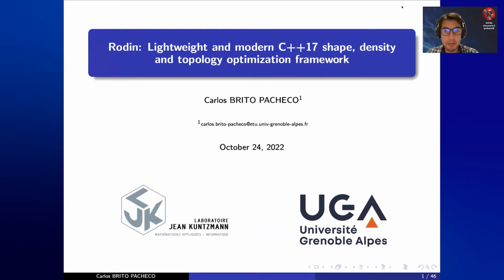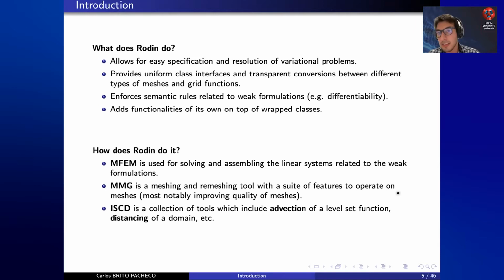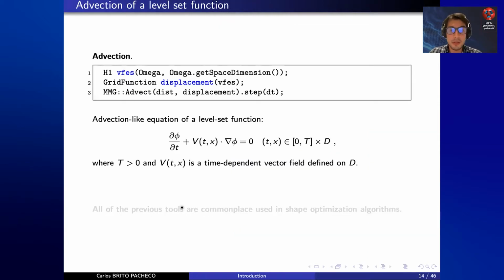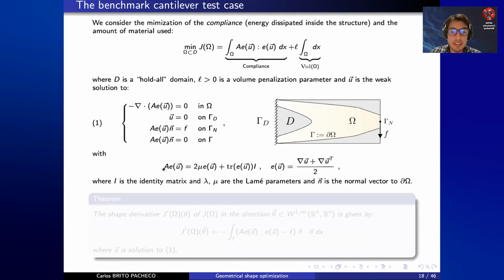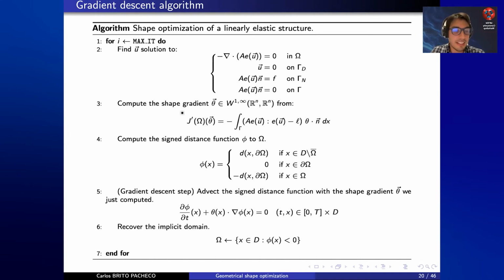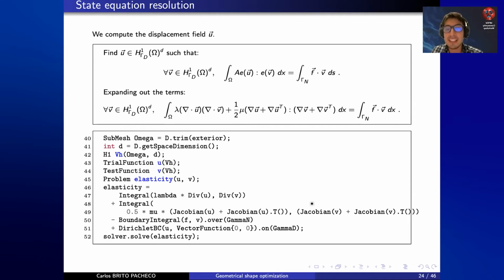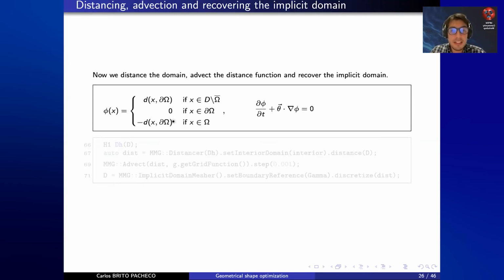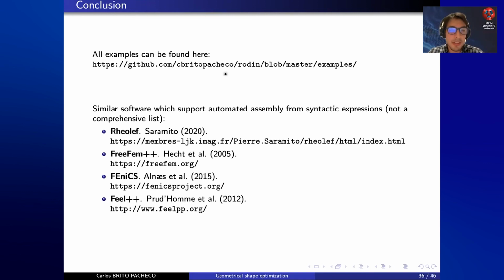MFEM Workshop 2022 | Rodin: Density and Topology Optimization Framework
The LLNL-led MFEM (Modular Finite Element Methods) project provides high-order mathematical calculations for large-scale scientific simulations. The project’s second community workshop was held on October 25, 2022, with participants around the world.

Carlos Brito Pacheco of Université Grenoble Alpes presented "Rodin: Lightweight and Modern C++17 Shape, Density and Topology Optimization Framework." He introduced the shape optimization library Rodin; a lightweight and modular shape optimization framework which provides many of the associated functionalities that are needed when implementing shape and topology optimization algorithms. These functionalities range from refining and remeshing the underlying shape, to providing elegant mechanisms to specify and solve variational problems.

LLNL-VIDEO-842967